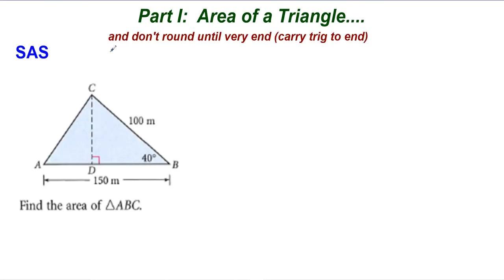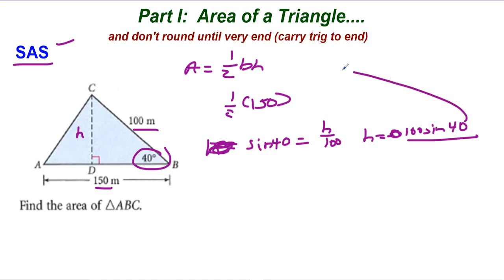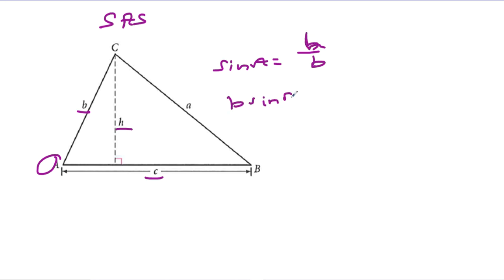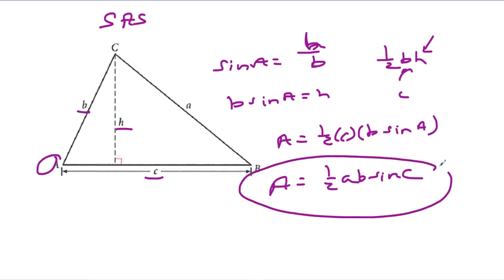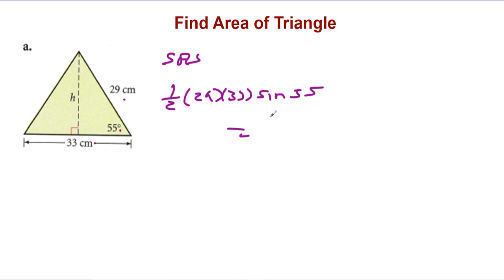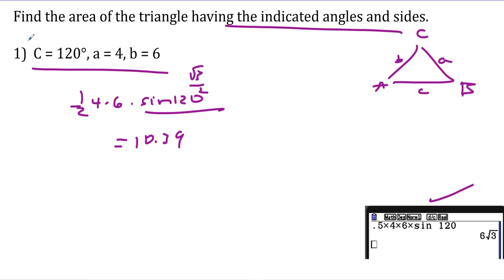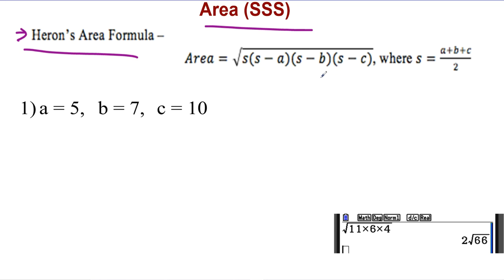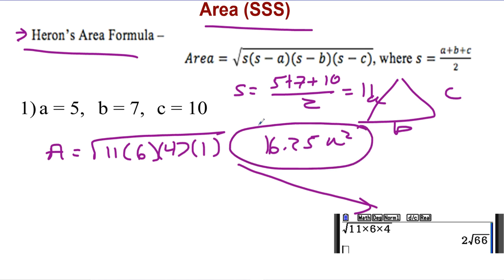Geometry Precal Webex Area of Triangle SAS SSS 5 May 20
Area of Triangle using SAS and SSS (Heron's), just a couple of quick examples